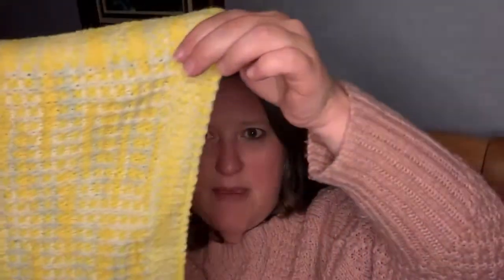Color 'N Texture Play Baby Blanket Design Details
In this video, I walk you through all the inspiration, thoughts and hopes for the Color 'N Texture Play Baby Blanket.

Here is a link to the Color, Mood and color pairing suggestion PDF